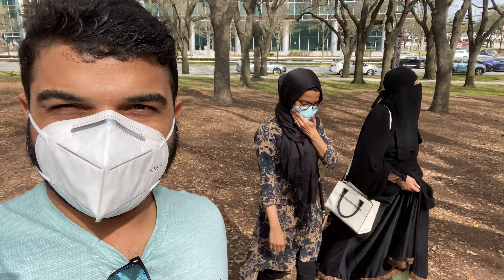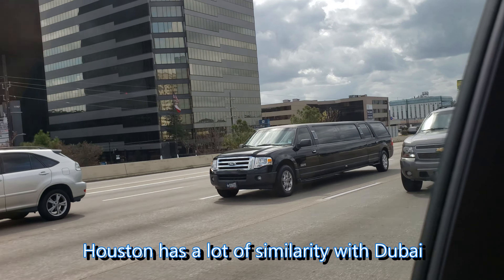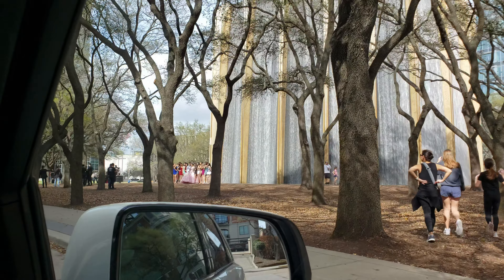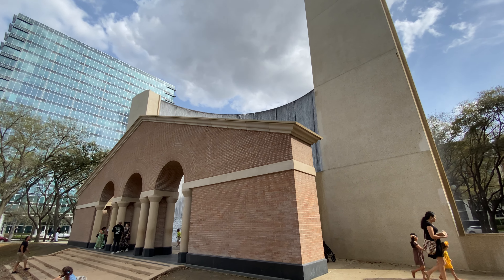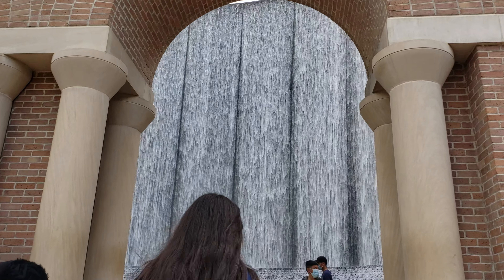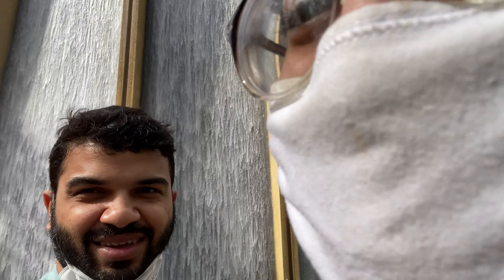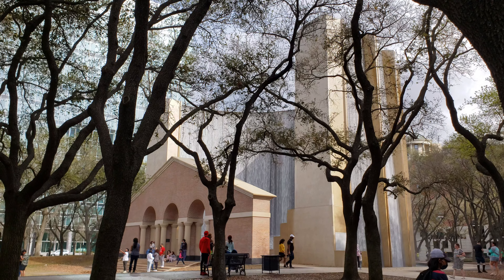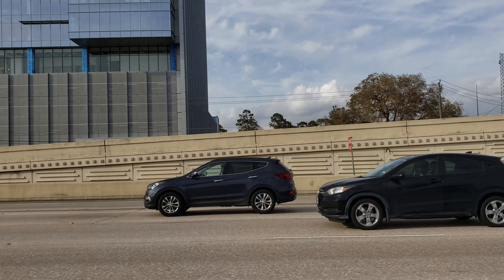Gerald D. Hines Waterwall Park |Dilbar Dilbar Song Location|Houston|Texas|USA|2021|4K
On our first trip to Texas, we went to Houston Texas. In Houston there is a beautiful local attraction named the Waterwall which we had seen before in a movie but wanted to see upclose. This video is how our experience was visiting this place.

The Gerald D. Hines Waterwall Park, located at 2800 Post Oak Boulevard, is 2.77 acres and features a 64-foot semi-circular architectural fountain that re-circulates 11,000 gallons of water per minute as it cascades down the water wall structure’s inner and outer walls. The Hines Waterwall Park, surrounded by 186 live oak trees, has been and will continue to be the community centerpiece for Uptown Houston, the nation’s 14th largest mixed use business center.

Nearly 35 years ago, in 1983, the Gerald D. Hines Waterwall Park was created. Now a public park owned by the City of Houston, the Hines Waterwall Park was previously privately owned. In December 2008, with the support of Mayor Bill White, the Uptown Houston Tax Increment Reinvestment Zone (TIRZ) recognized the opportunity to preserve an important amenity and purchased the Waterwall and the adjacent 2.77 acre park. This investment by Uptown Houston has made this landmark a public park and ensured its existence in Houston for years to come.